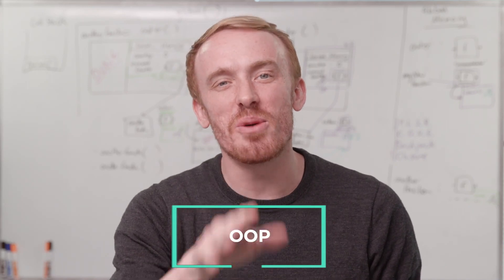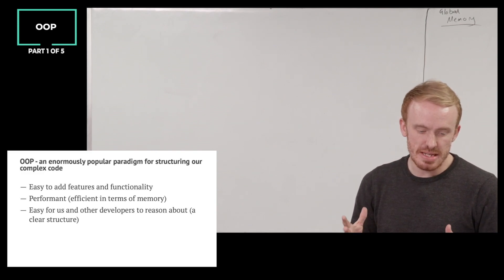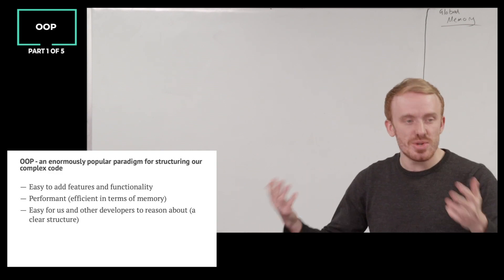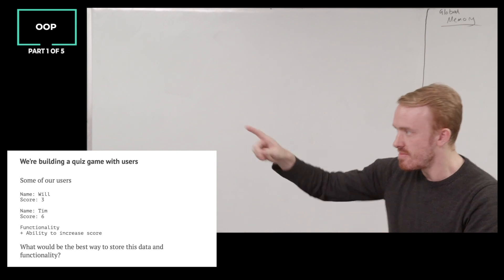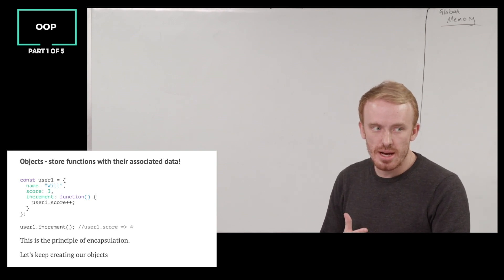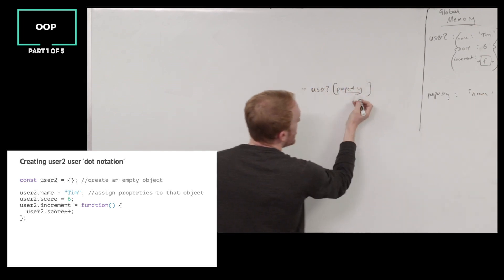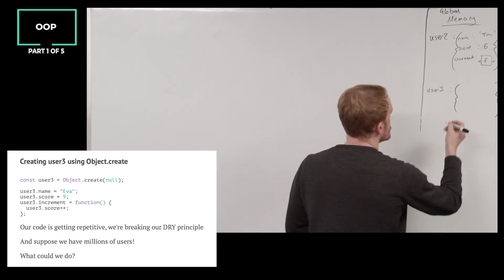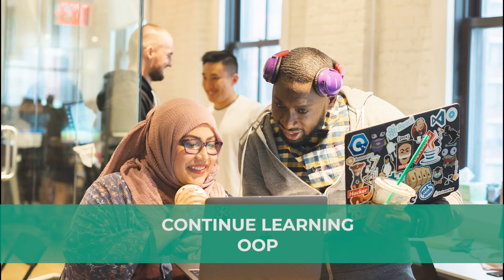Part 1: JavaScript The Hard Parts: Object Oriented Programming